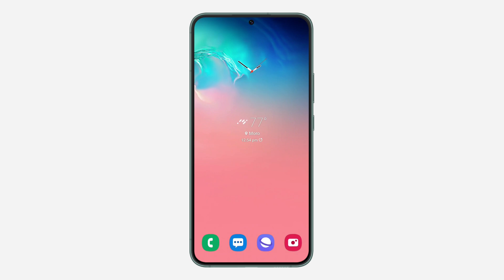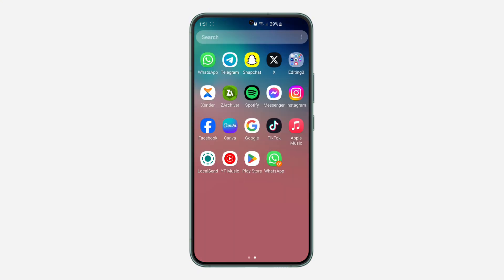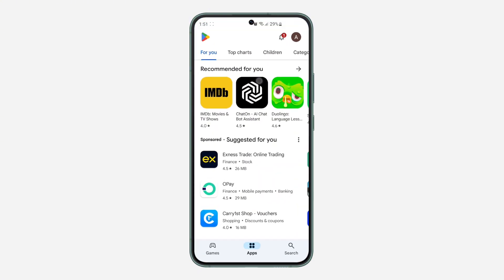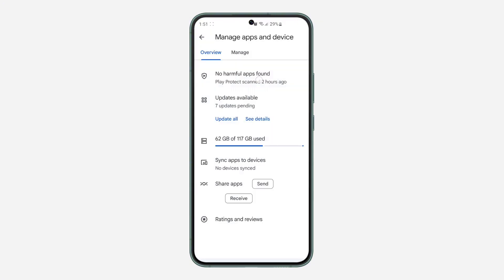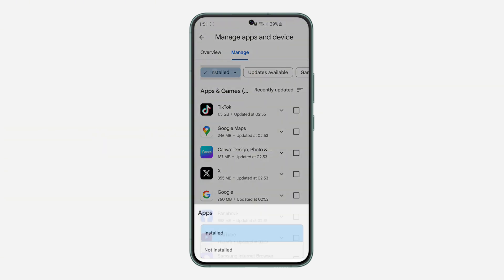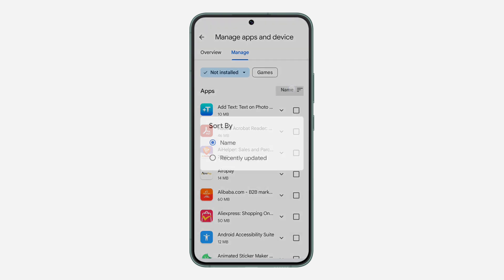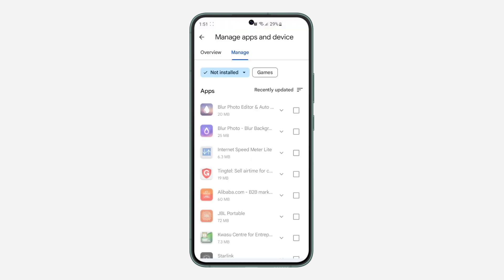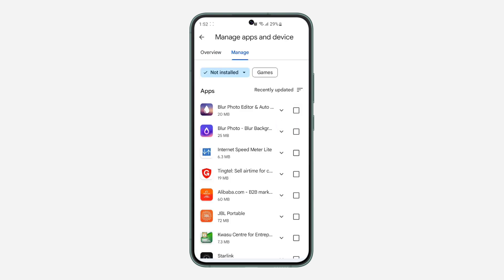How to Find Uninstalled Apps on Android Phone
In this video, we'll show you how to find uninstalled apps on your Android phone. Discover methods to check your app history, recover accidentally deleted apps, and manage your app library effectively. Follow our step-by-step guide to easily locate and reinstall any apps you’ve removed.